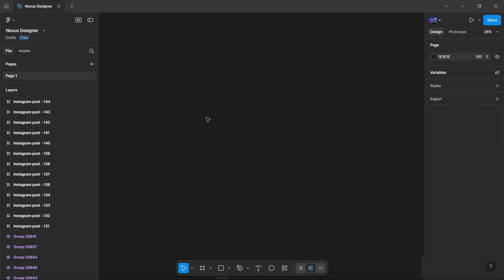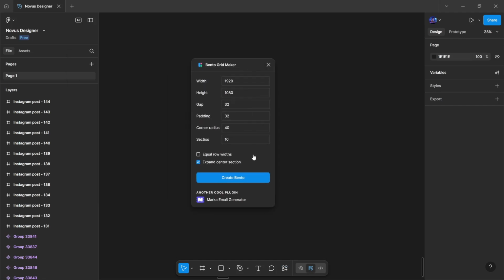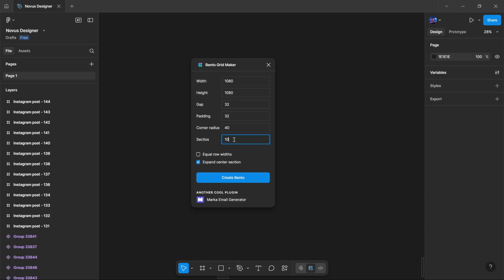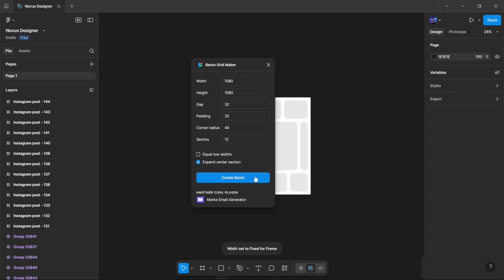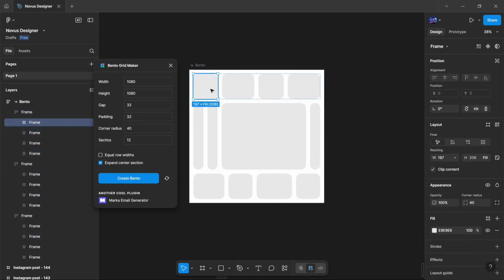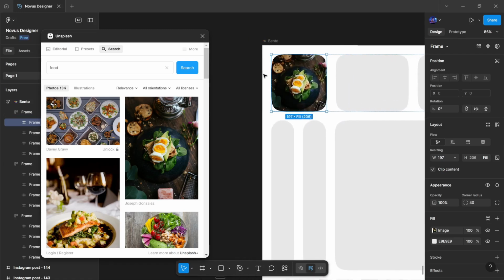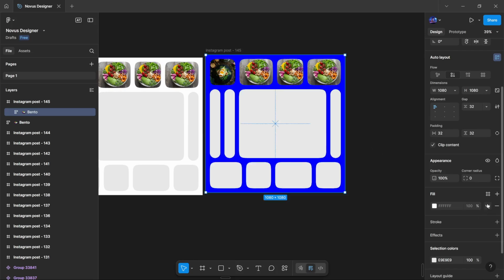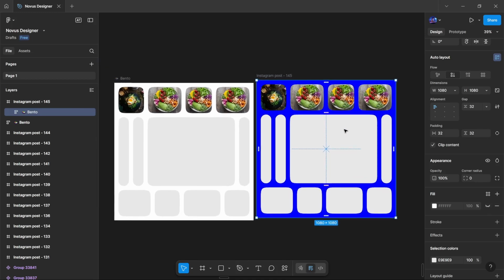HOW TO CREATE BENTO GRID IN FIGMA || NOVUS DESIGNER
Ready to step up your layout game in Figma?
In this video, I’ll walk you through how to use the Bento Grid technique to organize your UI designs more effectively.

Whether you’re designing dashboards, landing pages, or social media carousels, Bento Grids help you structure content beautifully and clearly.
I’ll show you how to set it up, tips to maintain balance, and how to use spacing to your advantage.

🎯 What You’ll Learn:
- What a Bento Grid is
- How to create one in Figma
- Layout tips for clean, modern designs
- Real examples and use cases

Drop a comment if you found this helpful or want me to explore other Figma layout techniques.